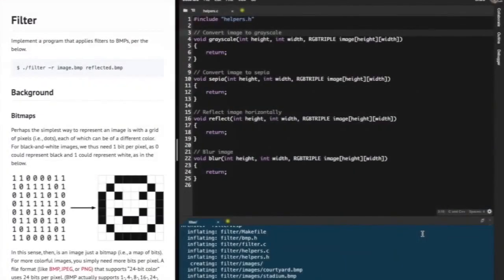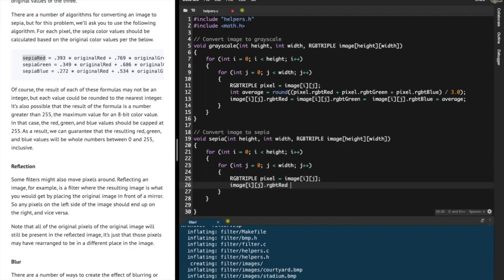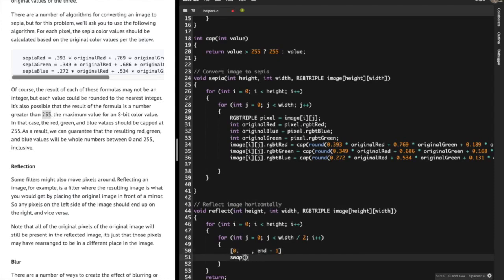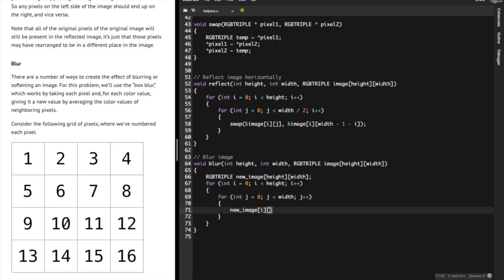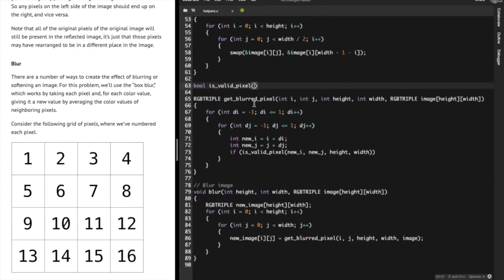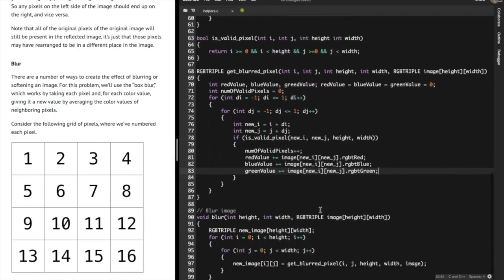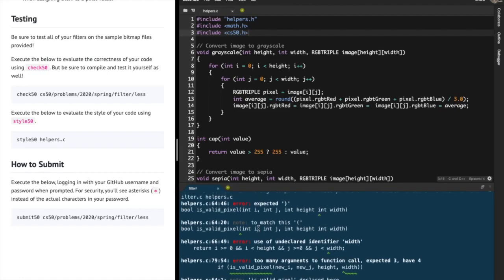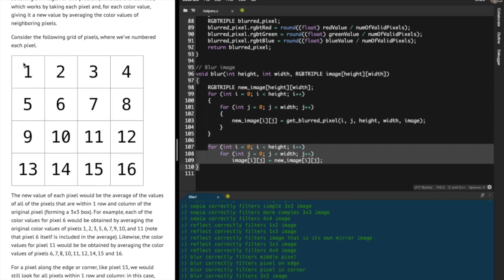CS50 Filter Problem Set 4 (pset4) Walkthrough (Step by Step Solution)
CS50 Filter Problem Set 4 (pset4) Walkthrough and Solution (Step by Step Solution for Beginners) - This Problem Set proves to be very challenging, especially for those who have not programmed before. This is a step by step walkthrough that helps students understand the logic behind this Problem Set.

Fair Use Intended.

Allow me to become your personal tutor and coach.
And start making massive progress towards writing elegant pieces of code starting now.